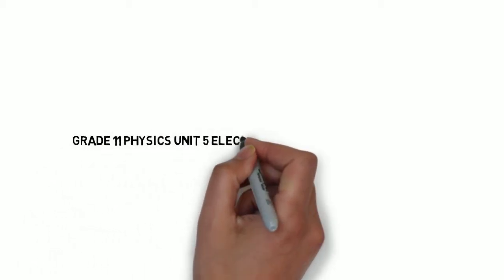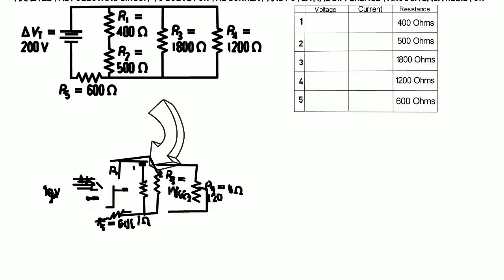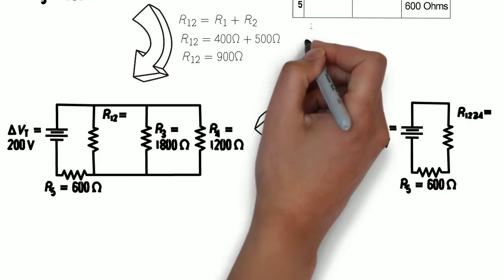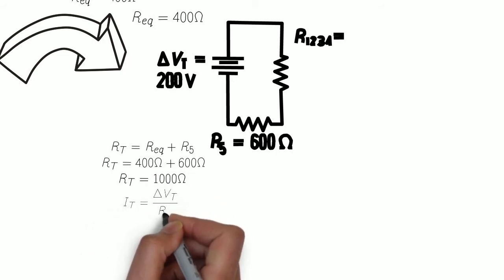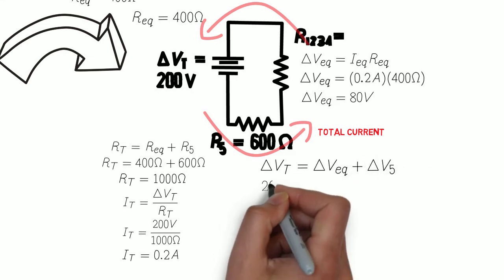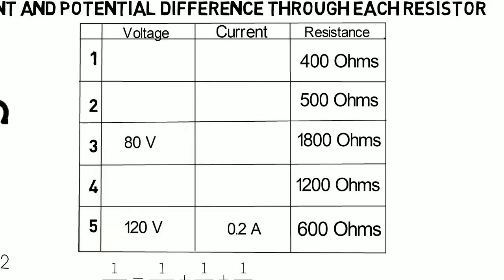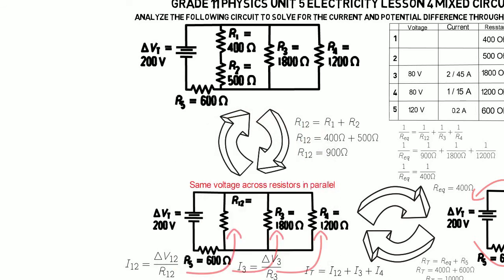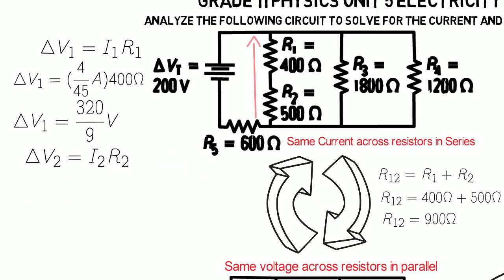Get Electrified: Grade 11 Physics Challenge With Mixed Circuits!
This is a physics problem from my grade 11 university physics class.  Example problems solved for the Lesson on Mixed Circuits: Unit 5 Electricity and Magnetism + Lesson 4 Mixed Circuits.  Handouts are available from my website for FREE